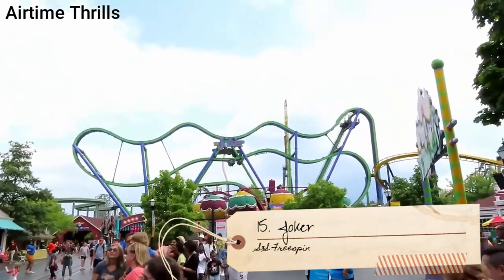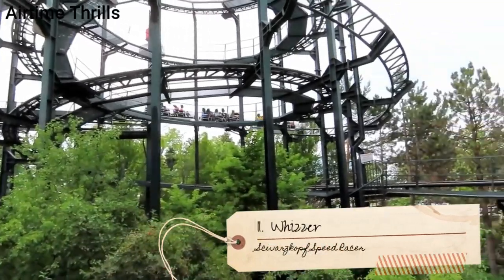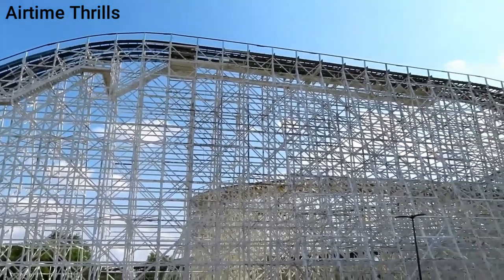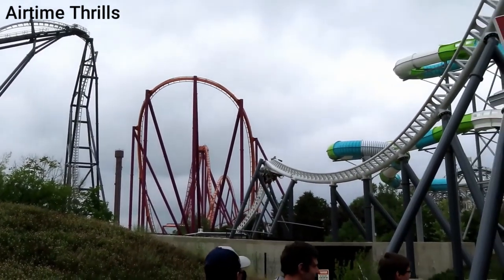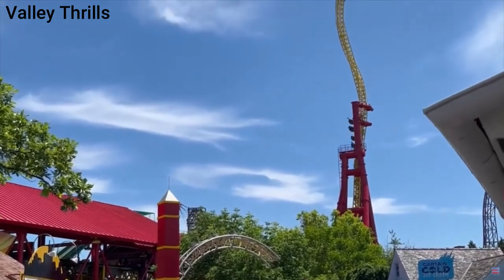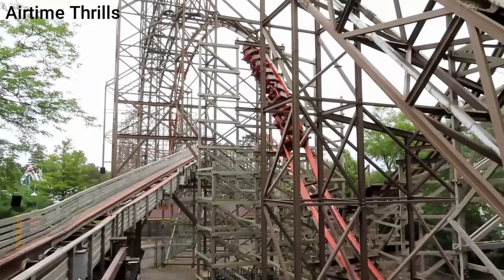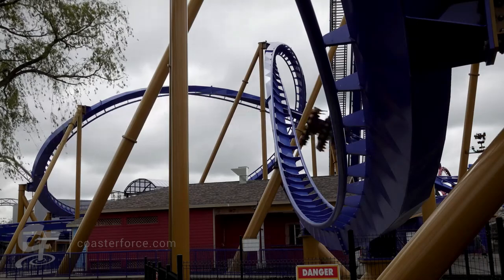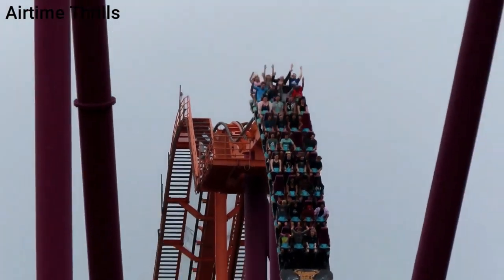Top 10 Coasters at Six Flags Great America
In this video I rank all of the roller coasters that I rode on my first trip to Six Flags Great America.